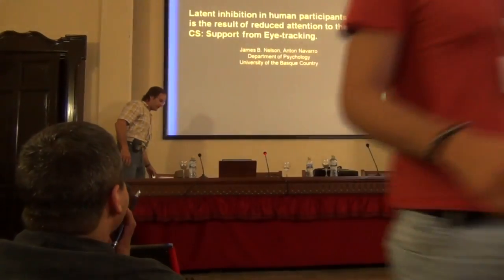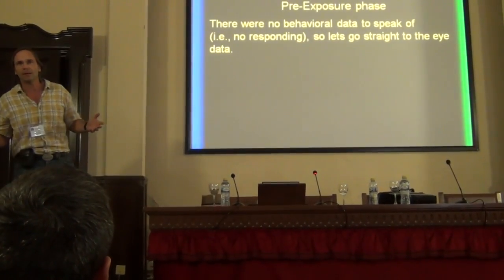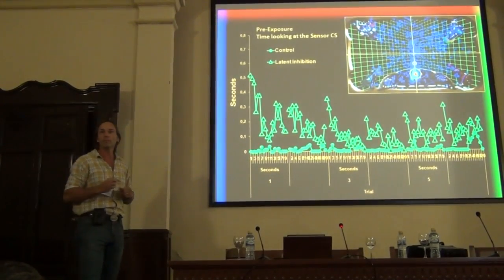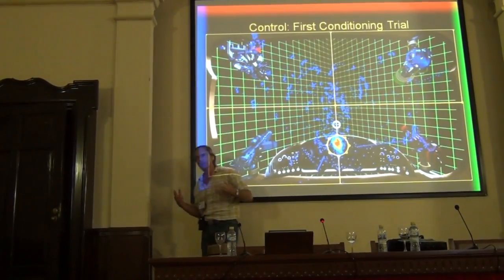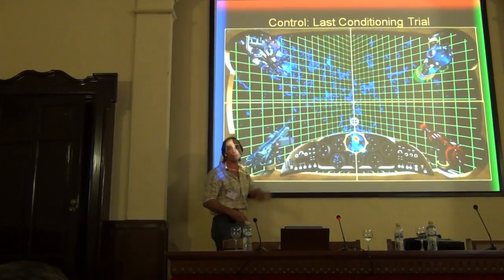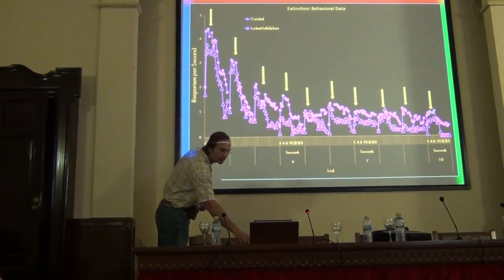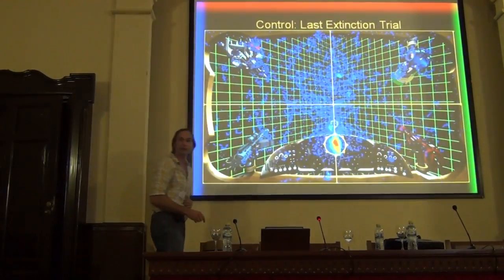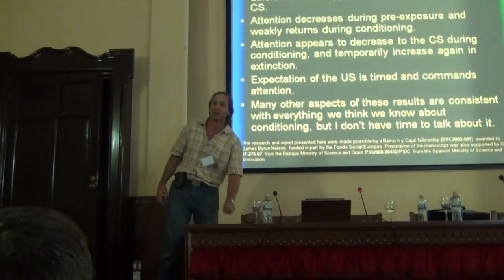Latent inhibition and eye tracking in people.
A presentation of research demonstrating latent inhibition and how people allocate attention to events.